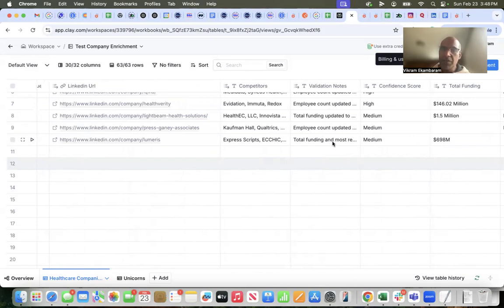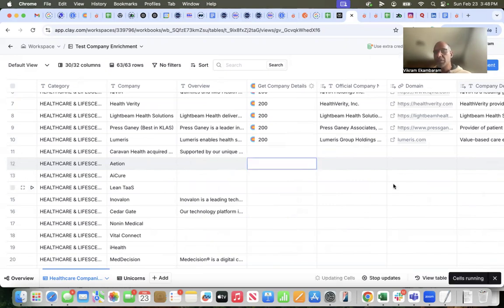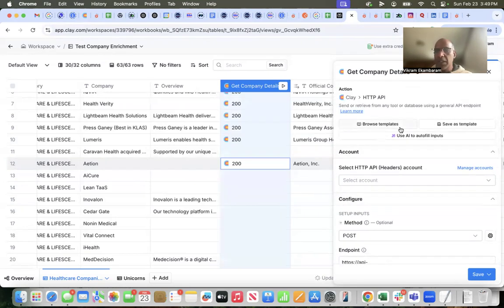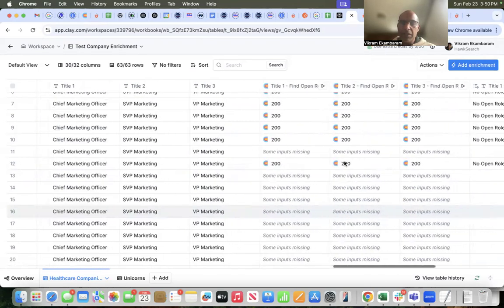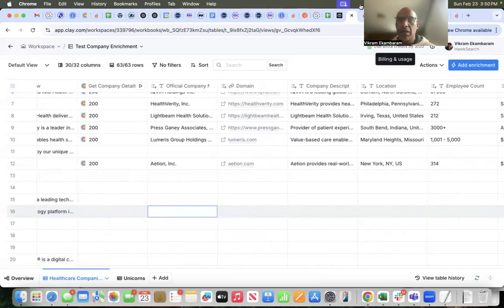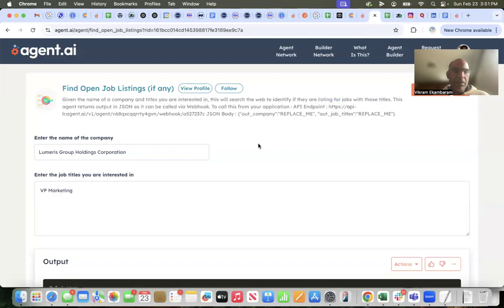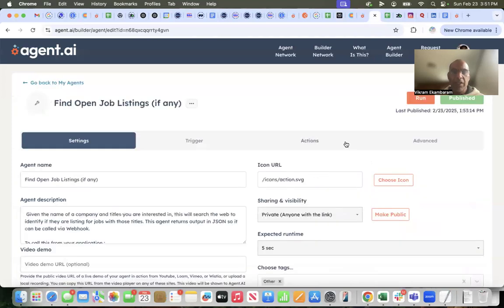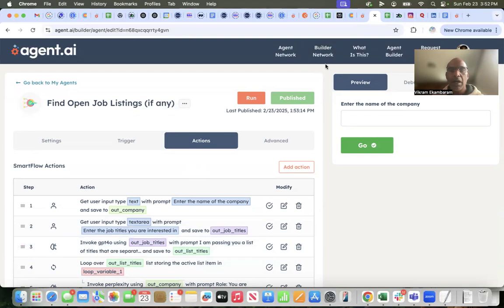How to Automate Job Search Using Clay & Agent.AI | Multi-Agent Systems Tutorial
Discover how to leverage multi-agent systems to streamline your job search process using Clay and Agent.AI. This tutorial demonstrates how to automate company research and job hunting by combining different AI platforms. Learn how to gather company details, track open positions, and process large datasets efficiently - all without spending Clay credits. Perfect for job seekers, recruiters, and anyone interested in AI automation. See real examples of how these tools can save hours of manual research work.